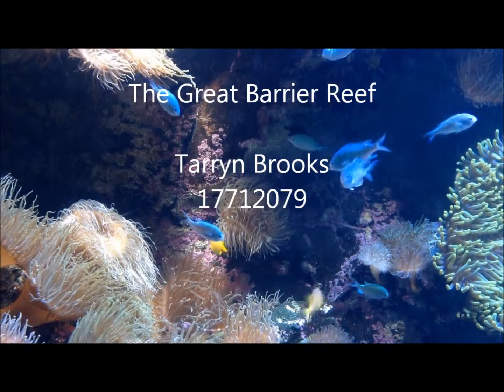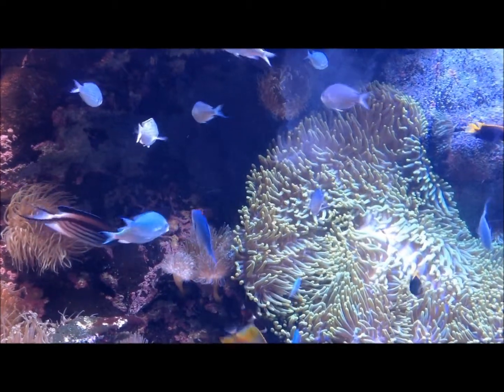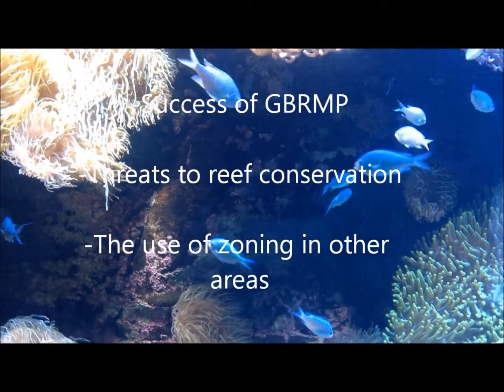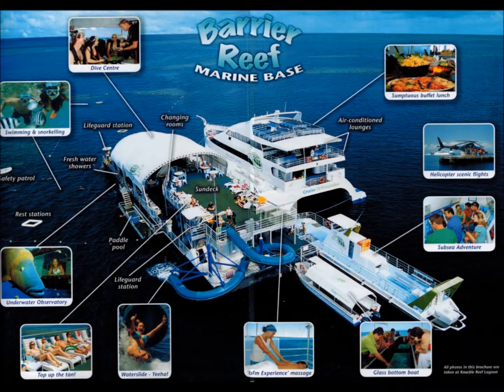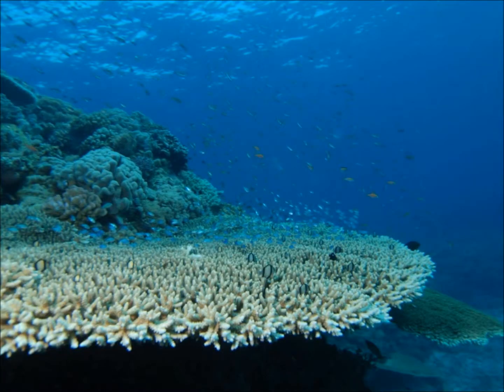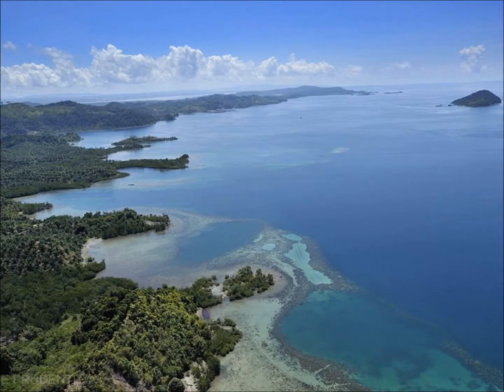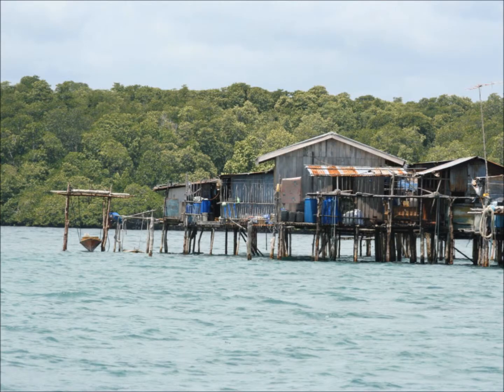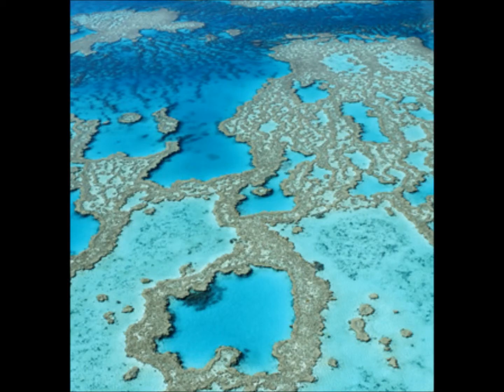The Great Barrier Reef- Zoning